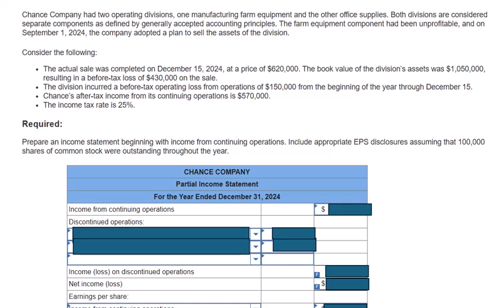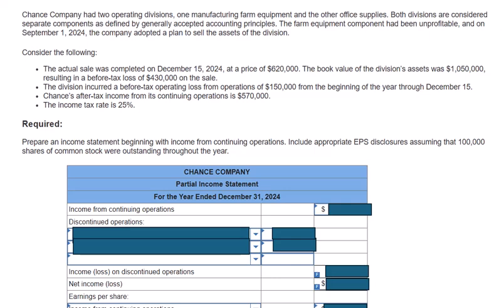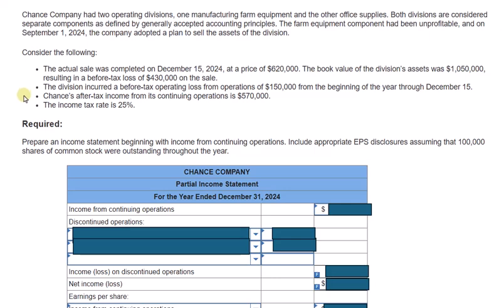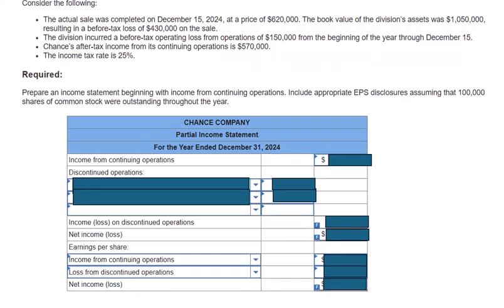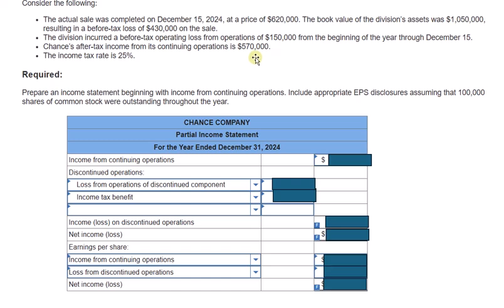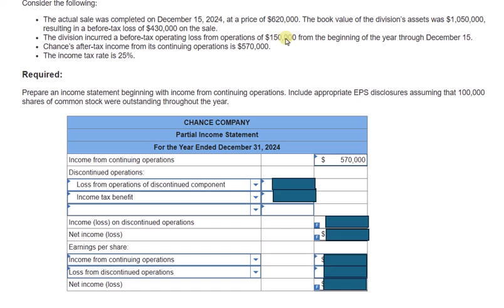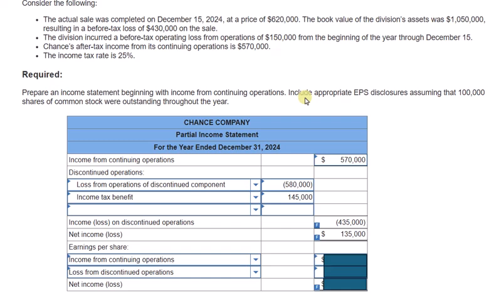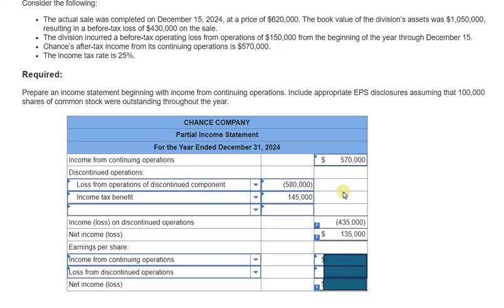Discontinued operations and earnings per share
Intermediate Accounting - Discontinued operations and earnings per share